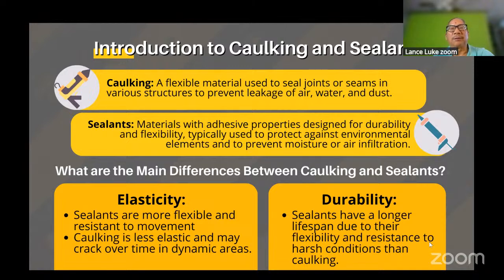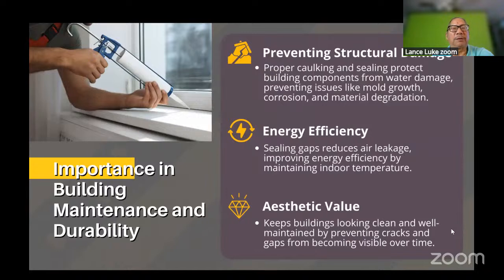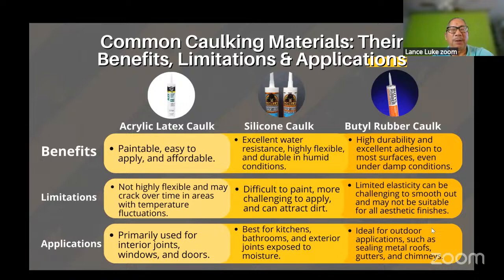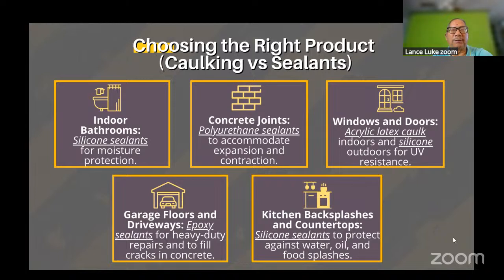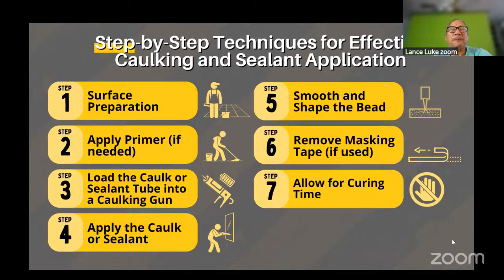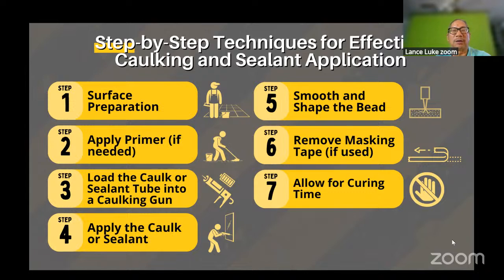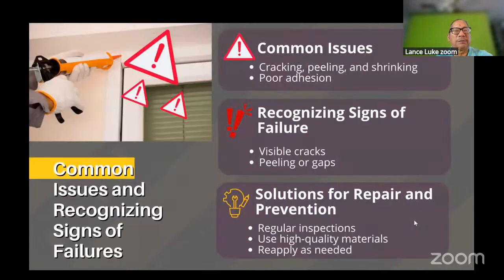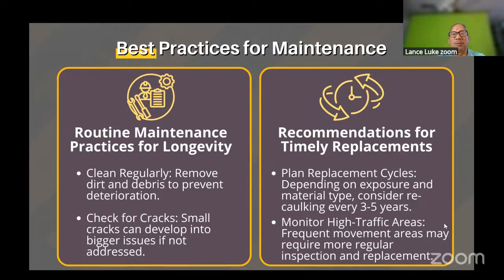National Building Expert - Caulking VS. Sealant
Join the National Marketing Expert webinar for a live-streaming experience on  Supporting Hawaii’s Local Businesses:    Mastering Digital Marketing with Expert Media Matters:

Tools, Strategies, and Insights